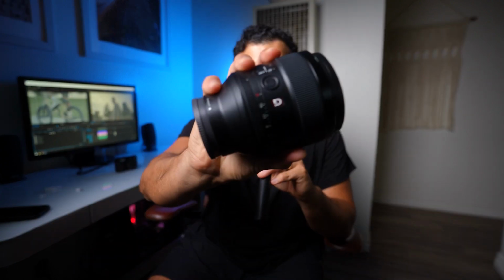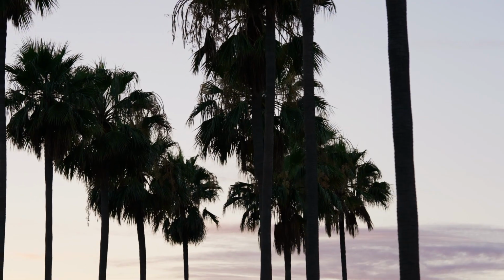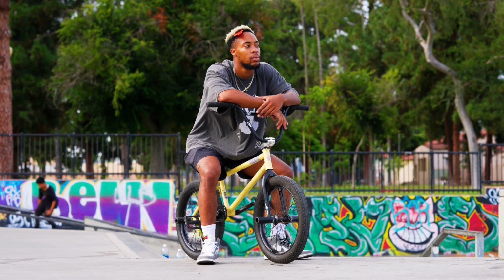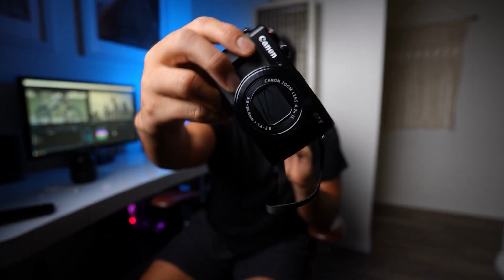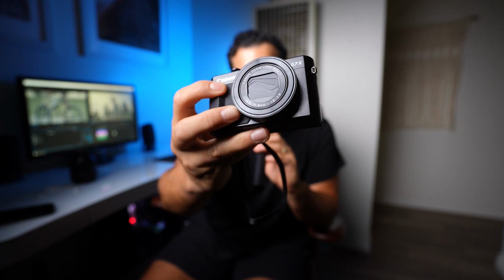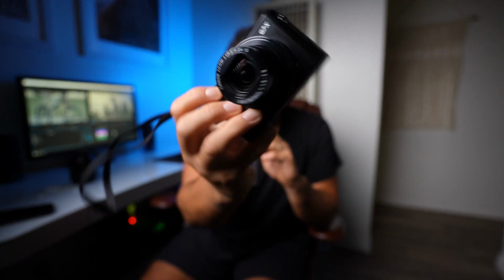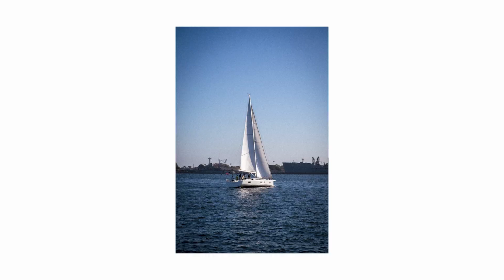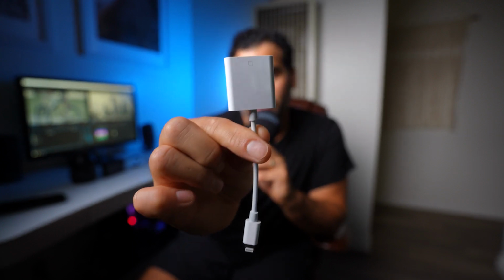Modern Creative Episode 31 | New Camera Gear!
Today we talk about the two different pieces of gear I recently purchased! The Sony 85mm G-Master lens and the Canon G7X Mark 2!

Camera Gear talked about in this episode

Sony 85 G-Master
Canon PowerShot G7 X Mark II
Apple Lightning to SD Card Camera Reader

Gear used for my podcast...
Rode Interview GO Handheld
Recommended camera
Tamron 17-28
Promist diffusion filter

0:00 Intro
1:00 Sony 85mm g-master
4:13 85mm test shots
6:25 Where to get used camera gear
7:15 Canon PowerShot G7 X Mark II
8:30 G7 X Mark II price spike
10:30 G7 X Mark II test shots
10:56 Apple Lightning to SD Card Camera Reader